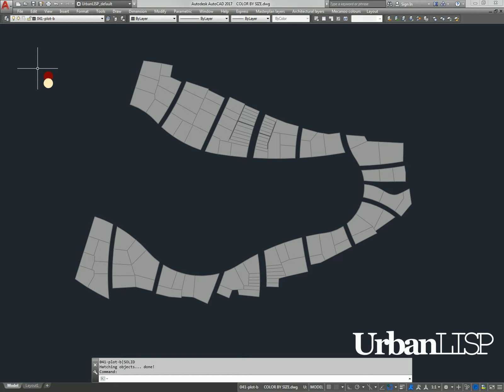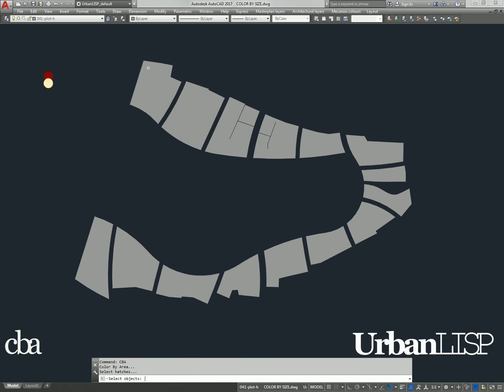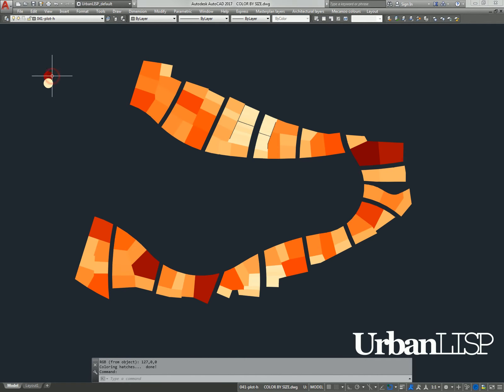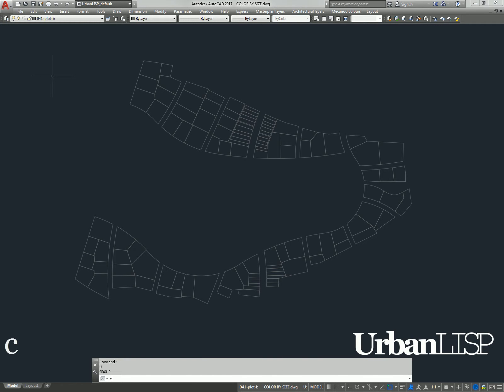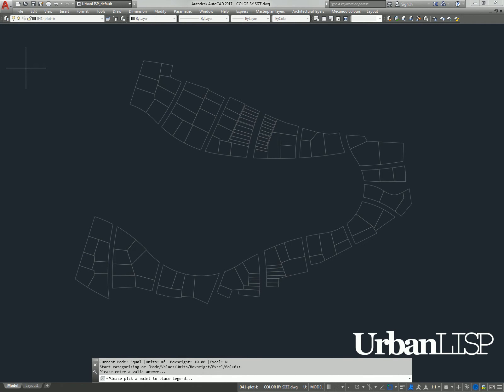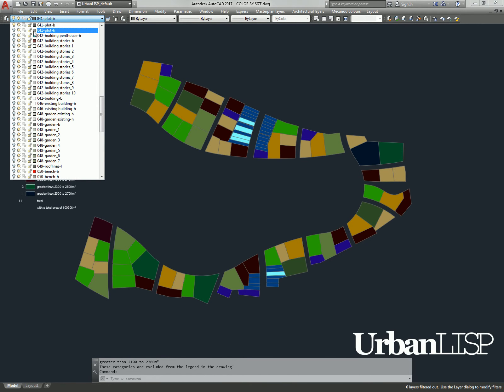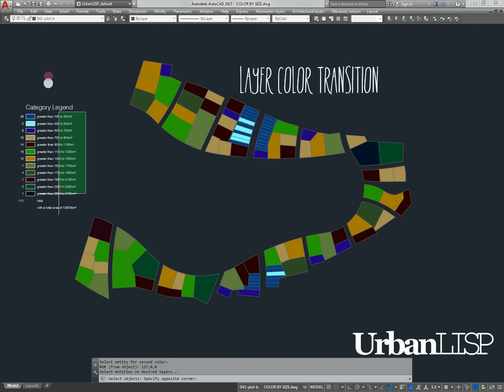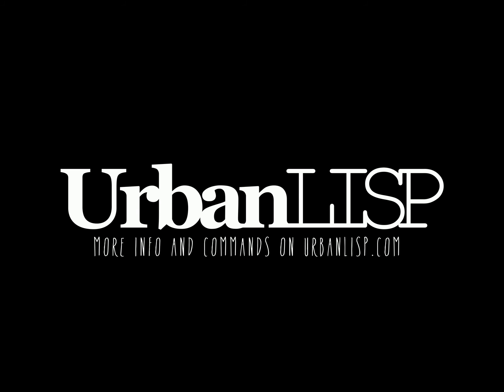color by size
Extracting numbers from a plan is a very common task during projects. Numbers however can be a bit abstract so sometimes it helps to have a bit of visual aid. You can color hatches by their size or hatch entities based on predefined categories. The results are similar, it all depends on how accurate you want to the drawing to be.